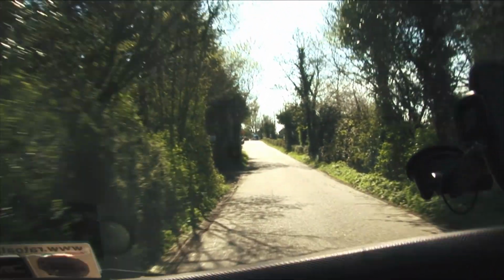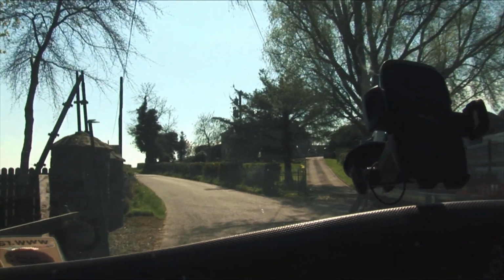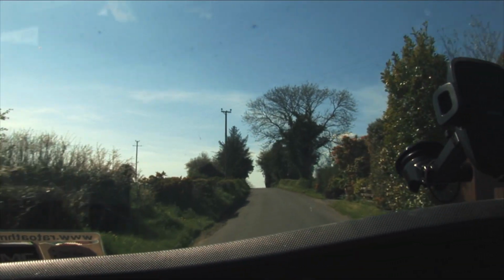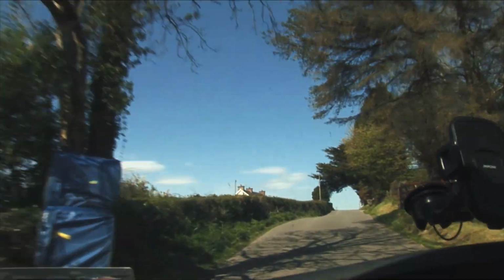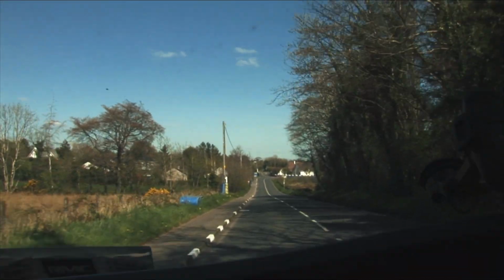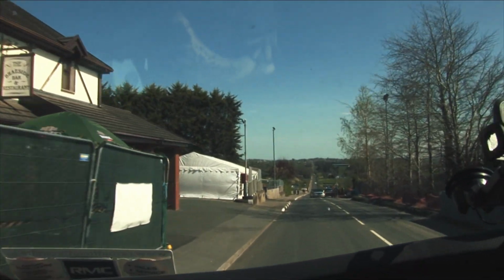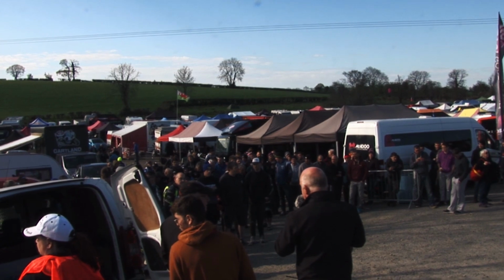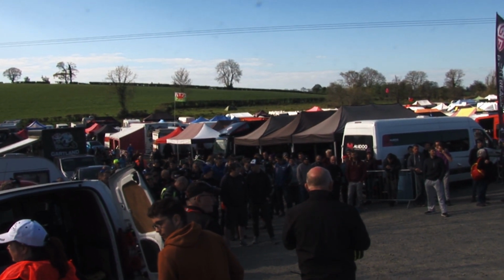Cookstown 100 - Classic Race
At the centenary of the Cookstown 100 motorcycle races in Northern Ireland featuring rider Paul McMahon on the classic Honda 350